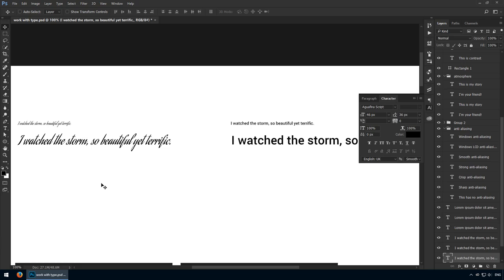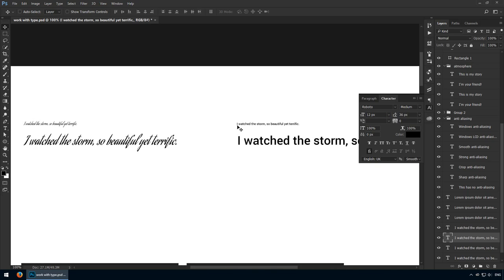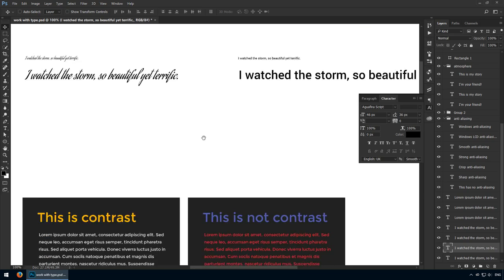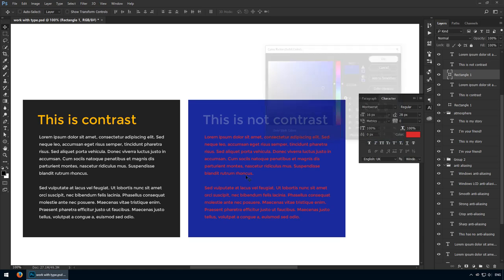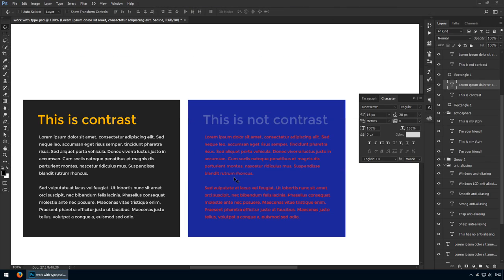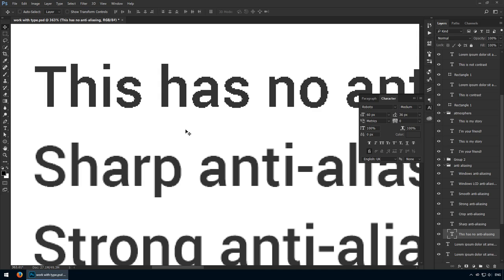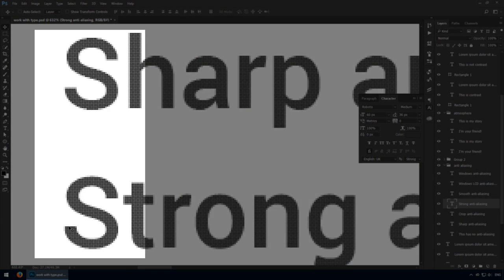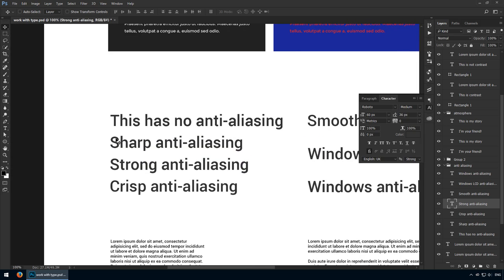4 Learn Typography Best Practices